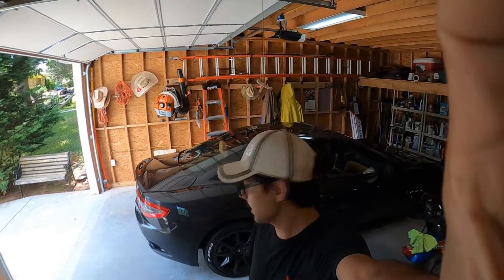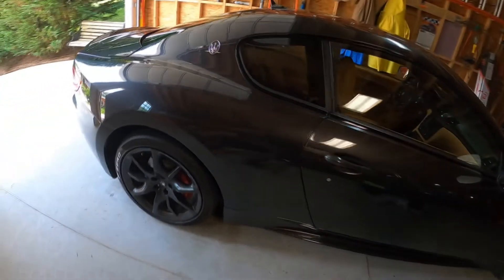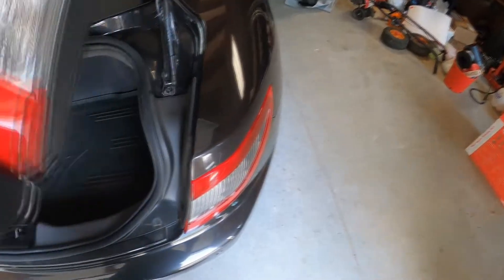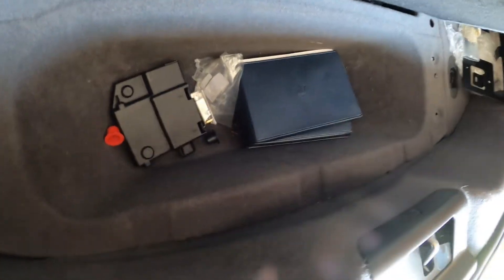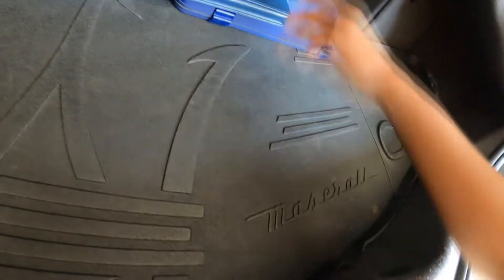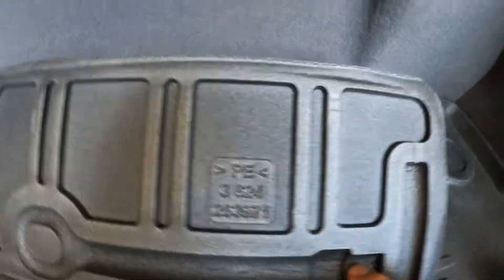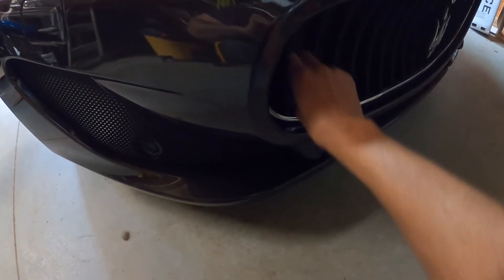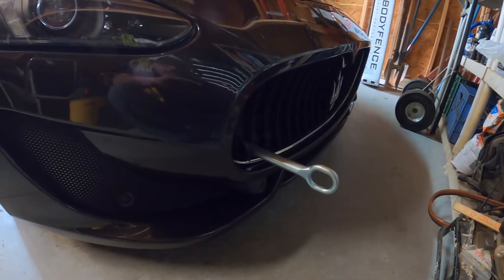Maserati tow hook location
My car is a 2014 Maserati Granturismo. showing the location of the tow hook insert location